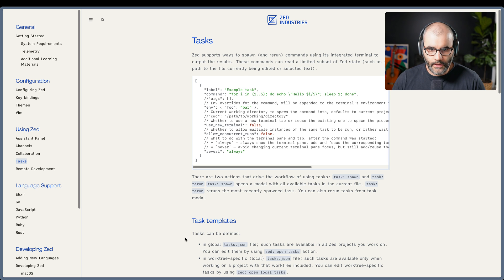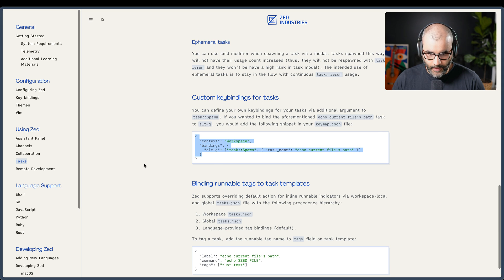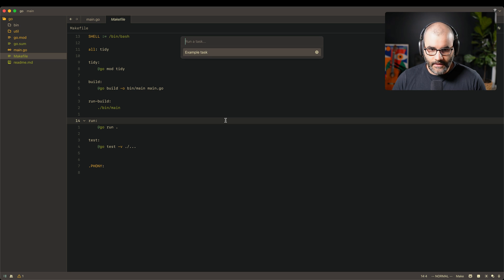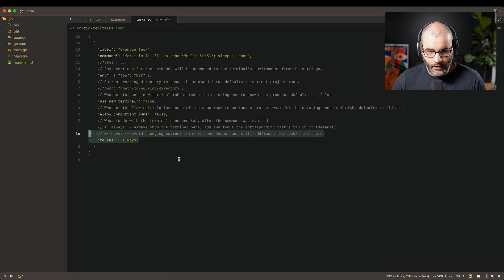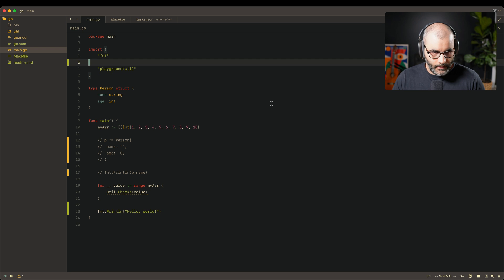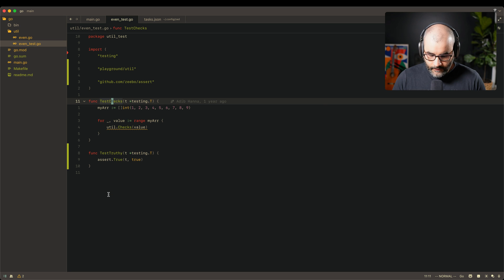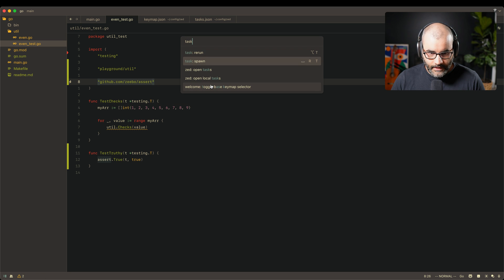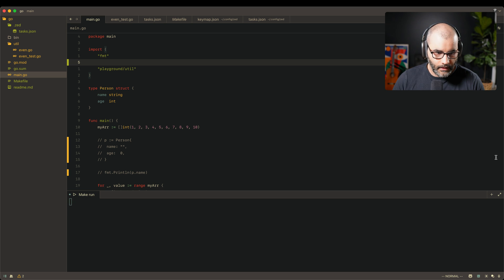This Zed feature is unbelievably powerful!